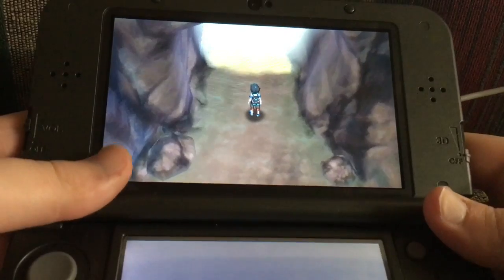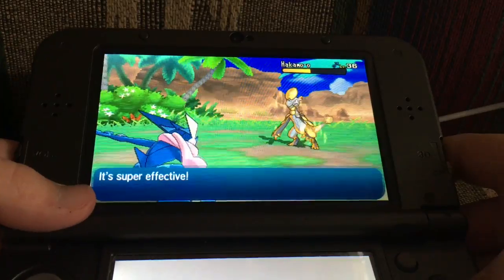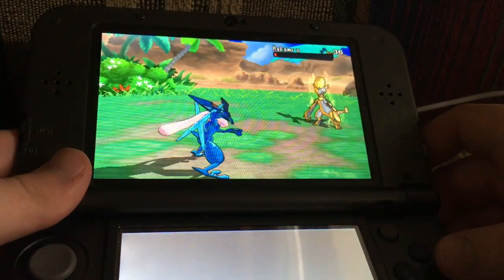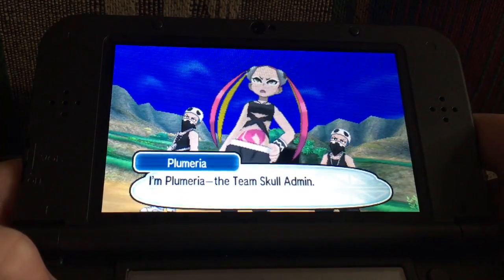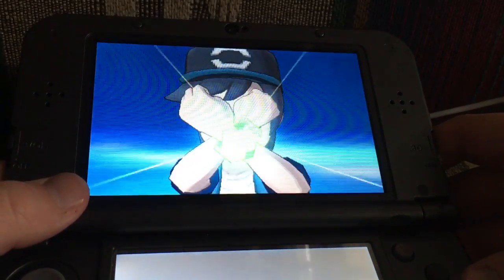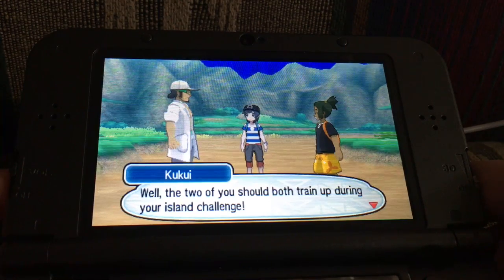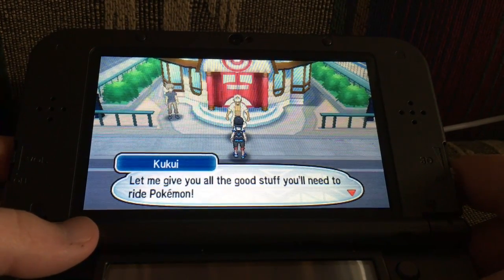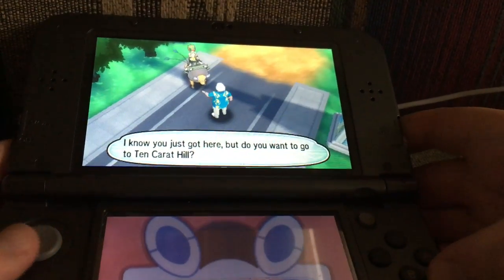TOTEM HAKAMO-O! - Pokemon Sun and Moon Demo Episode 3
It's the end of the trial!